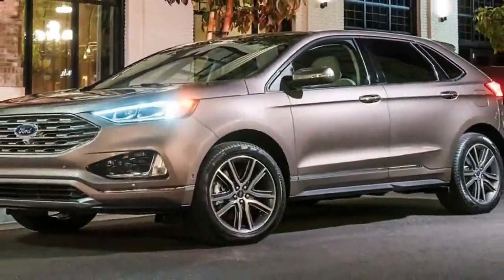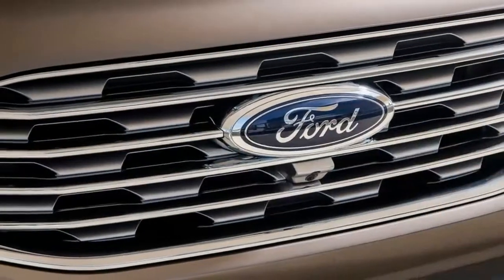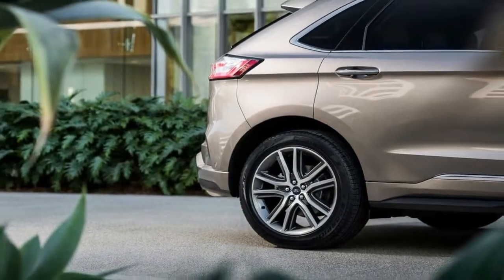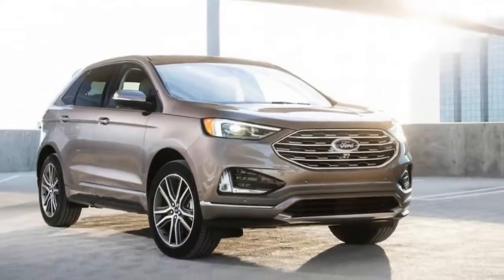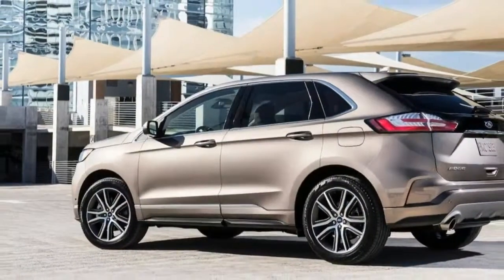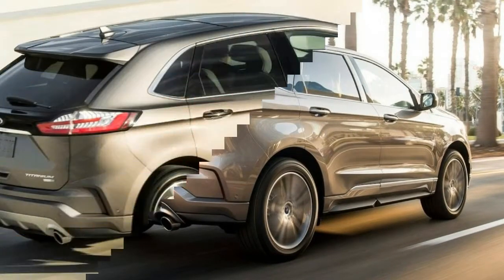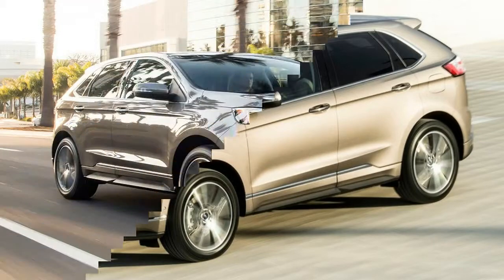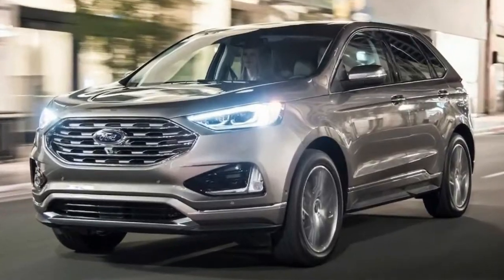HOT NEWS !!!! 2019 Ford Edge Titanium Elite Package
HOT NEWS ! 2019 Ford Edge Titanium Elite Package - After unveiling the all-new 2019 Ford Edge ST at the Detroit Auto Show, the American carmaker is doing a surprising yet essential follow-up to the range-topping crossover model at the 2018 Chicago Auto Show – the all-new 2019 Ford Edge Titanium Elite.

As its name implies, the Ford Edge Titanium Elite is a step up from the Titanium package, while still lurking below the Platinum. In a sense, the Titanium Elite could be considered as Platinum Lite, although the moniker chosen is more indicative that it is one of the higher-spec models of the all-new Ford Edge. The introduction of the Edge Titanium Elite is Ford’s way of taking advantage of the fact that a good number of Edge customers prefer higher-specs version when purchasing a new crossover.

Ever since introducing the Edge in 2006, Ford has already sold more than 2 million units around the world, over 1.3 million units of them handed to customers in the United States. In fact, sales of all high-spec SUVs and crossover in Ford’s lineup have surged 6 percent in the past four years.

The increase was greater for the high-trim Ford Edge, which saw sales hike by 8 percent in the previous four years. Since Ford is known for being brave enough to indulge in every possible market segment, the creation of the Titanium Elite for the Ford Edge is well under expectations.

In any case, the 2019 Ford Edge Titanium Elite isn't nearly as powerful as the 2019 Ford Edge ST. The Edge ST is powered by a specially tuned twin-turbocharged 2.7-liter EcoBoost V6 engine that could deliver an output of up to 335 hp and torque of up to 380 lb.-ft., as mated to an automatic quick-shifting 8-speed transmission and standard all-wheel drive system.

██████ GET DAILY UPDATES! NOW! ██████